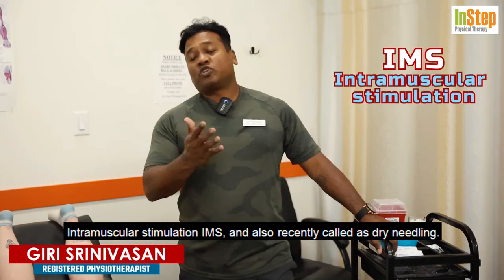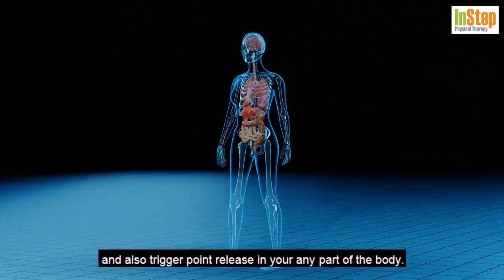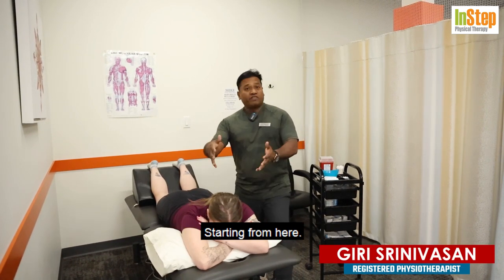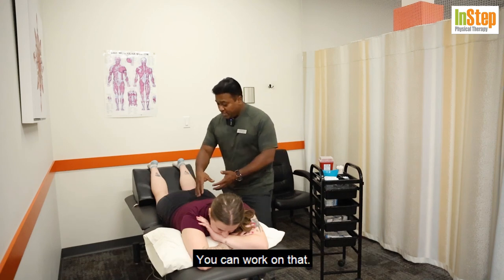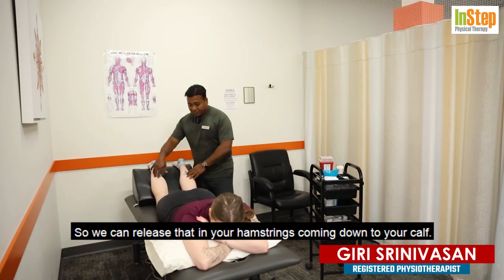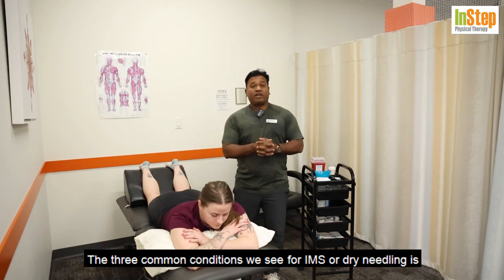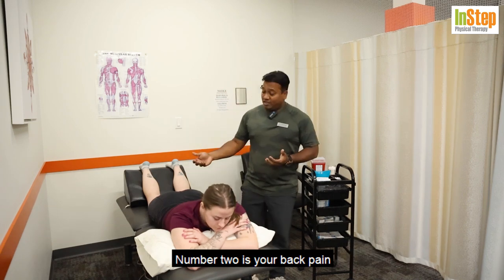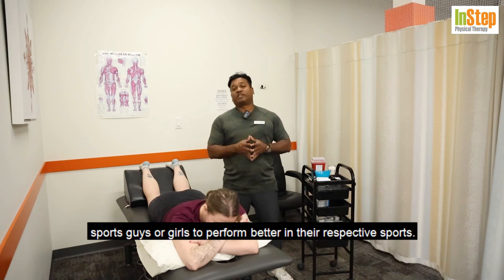Effective Pain Relief with IMS Dry Needling | In Step Physical Therapy Edmonton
Discover how In Step Physical Therapy's IMS Dry Needling can help you experience lasting relief from muscle pain and tension. Our expert physiotherapists use this advanced technique to target trigger points and alleviate discomfort, enhancing your overall recovery and well-being.

If you're struggling with chronic pain or muscle tightness, IMS Dry Needling might be the solution you need.

📍 Visit us at: 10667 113 St, Edmonton, AB, Canada, Alberta

📌 Remember: The tips shared in this video do not replace medical advice. Always consult with a registered medical practitioner for personalized care.